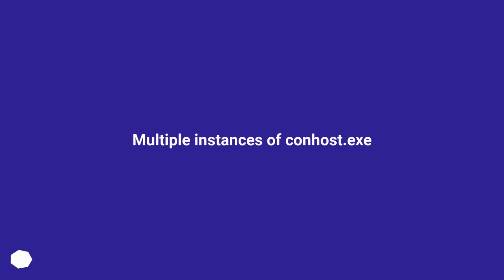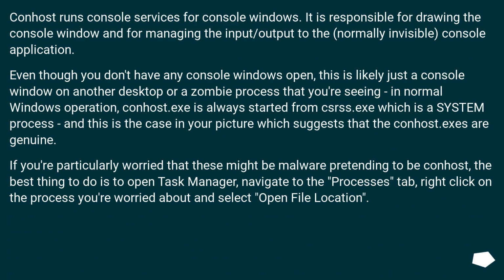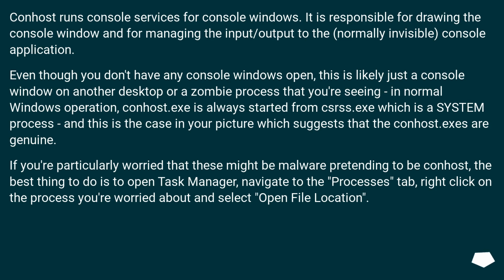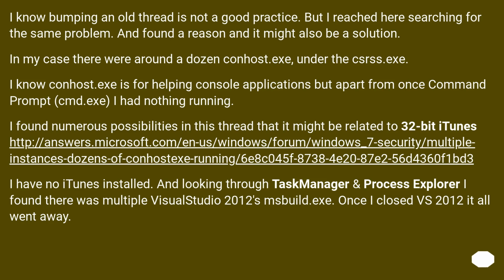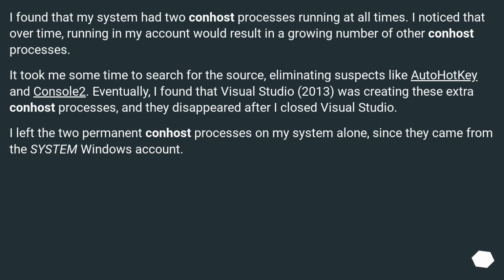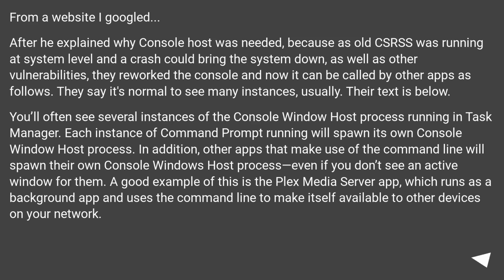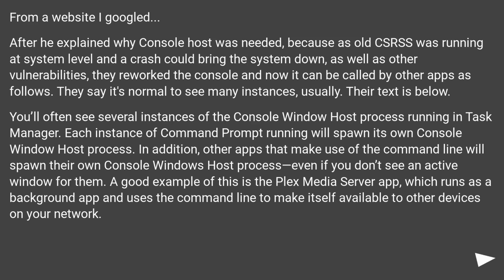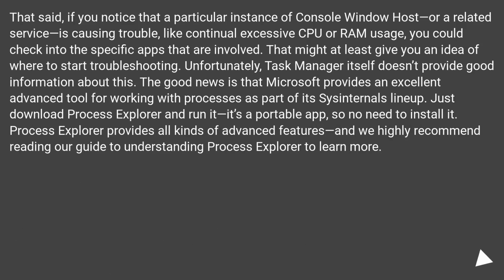Multiple instances of conhost.exe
Chapters
00:00 Question
00:58 Accepted answer (Score 20)
02:48 Answer 2 (Score 8)
03:49 Answer 3 (Score 3)
04:30 Answer 4 (Score 0)
06:58 Thank you